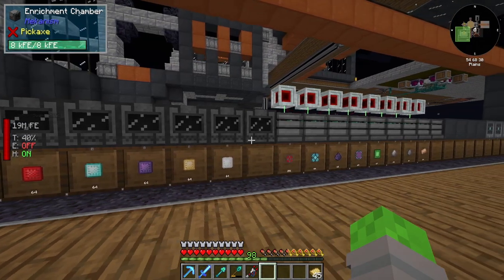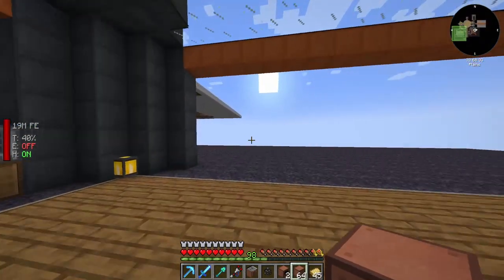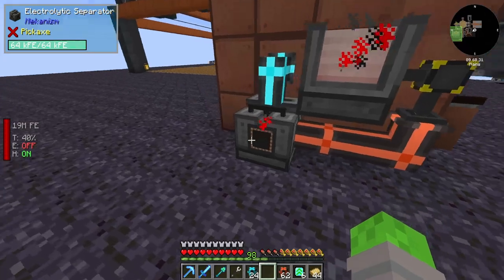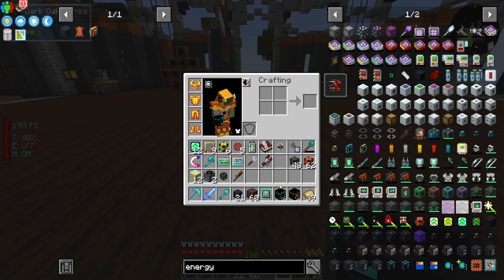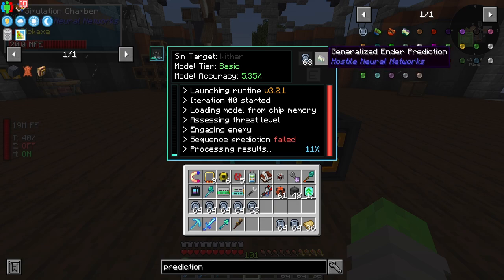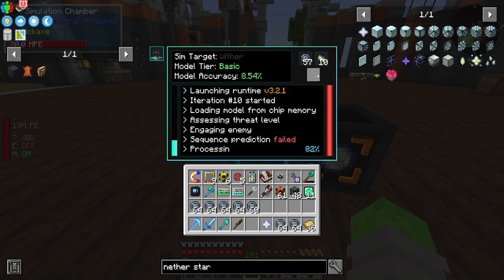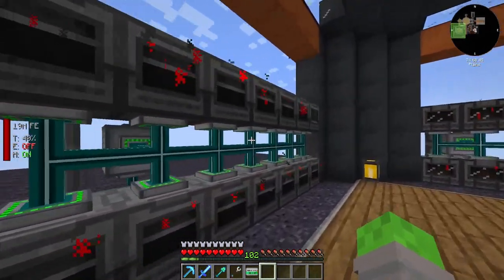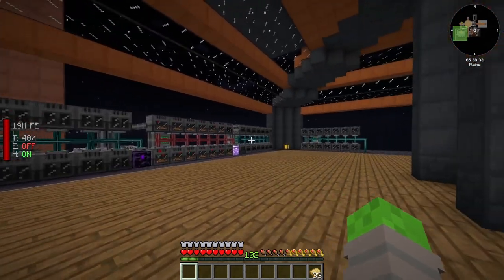🚀 Automated Nether Stars, Ore Processing, & 1 Million FE/t 🚀 | ATM7 To The Sky Ep. 12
Today we continue our Minecraft All The Mods 7 To The Sky Let's Play. We set-up ore processing with mekanism, automate Nether Stars with Hostile Neural Networks, and upgrade our reactors to generate 1 Million FE per tick. I hope you all enjoy.

ABOUT ME
I'm a Minecraft Builder with a focus on building kingdoms. I create castles, ports, ships, houses, keeps, gates, and much more. My focus is to make entertaining content and also inspire you with your own builds. It'd be great to have you onboard.